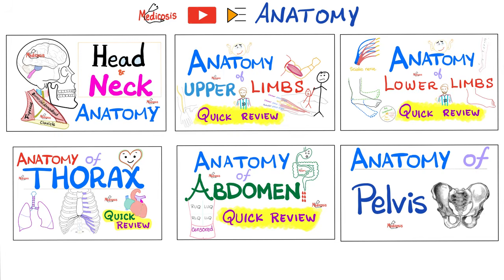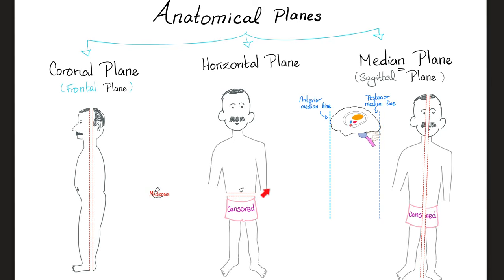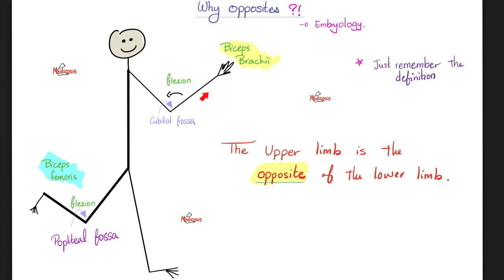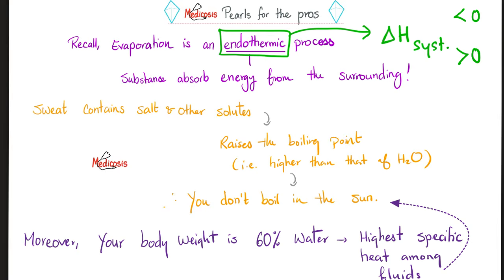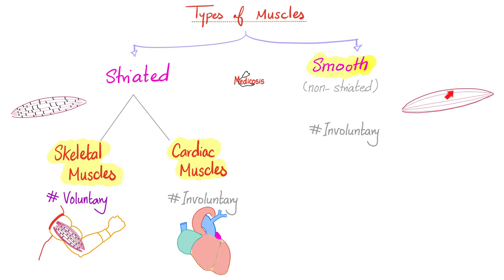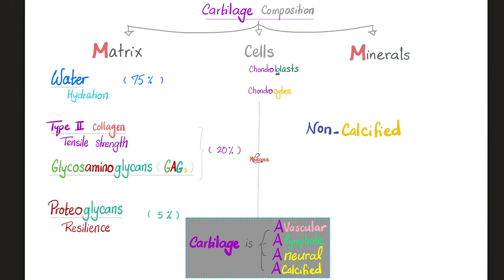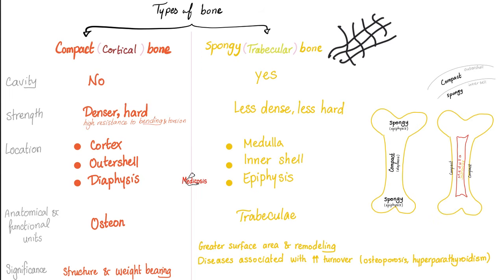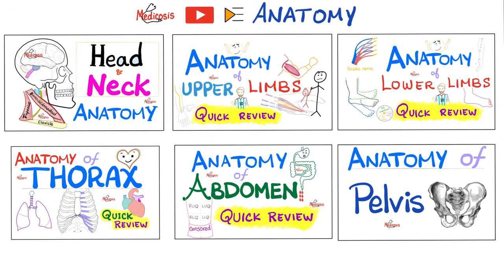Introduction to Anatomy - Muscles, Tendons, Bones, Cartilage, Joints, Ligaments, Nerves, Fascia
Introduction to Anatomy - Bones, Cartilage, Joints, Muscles, Tendons, Ligaments, Nerves, Skin, Fascia.

Anatomy lectures for doctors, pharmacists, nurses, dentists, anesthesiologyists, physician assistants, veterinary medicine.